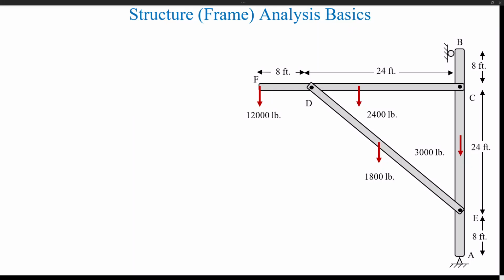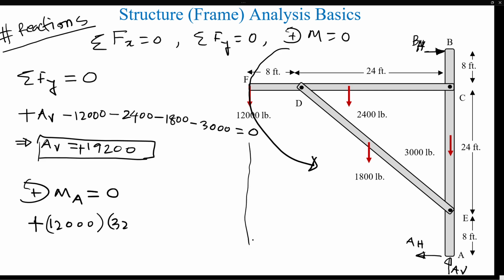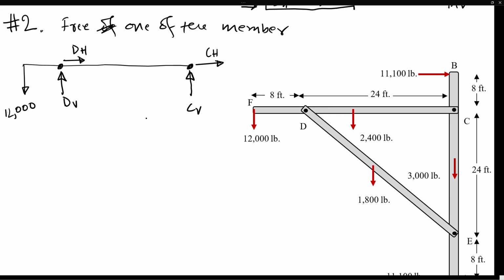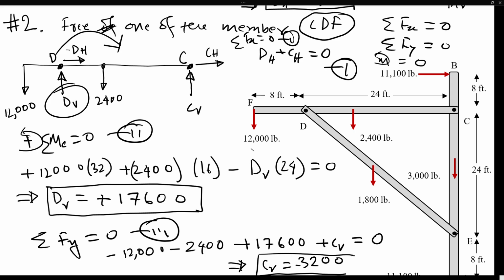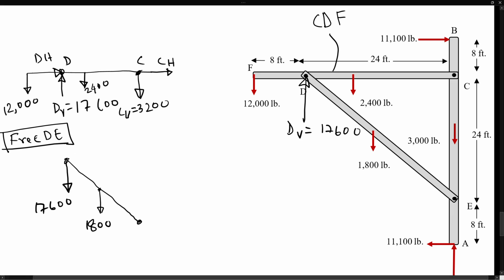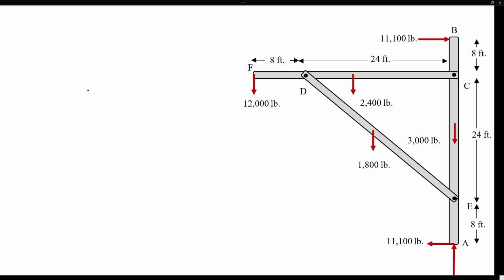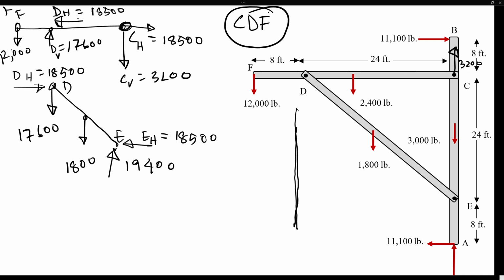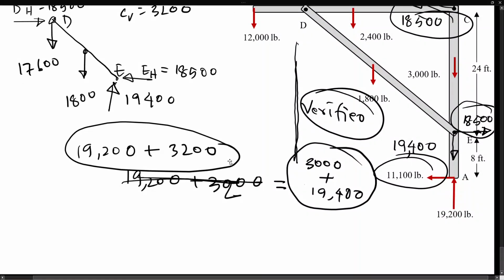Statics Frame Structure Analysis Explained